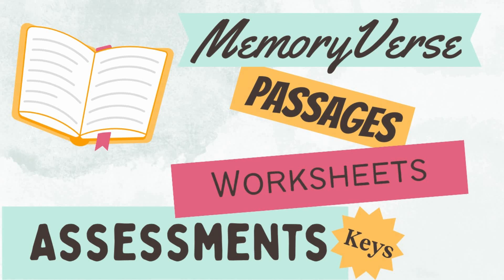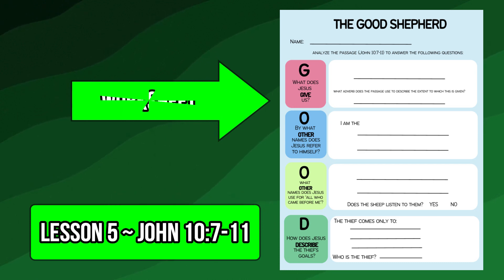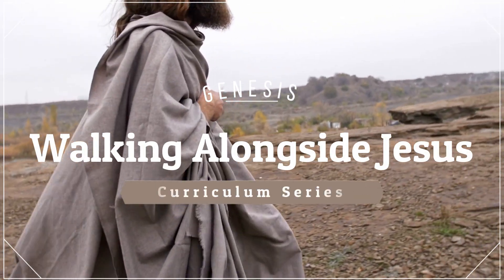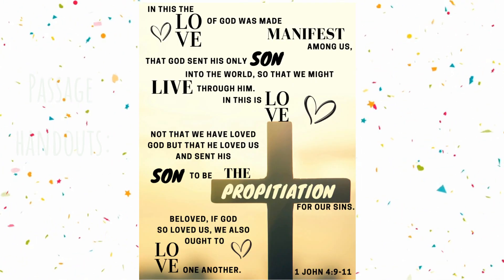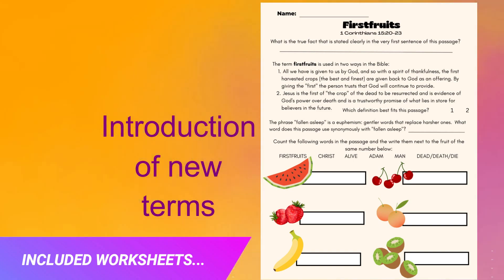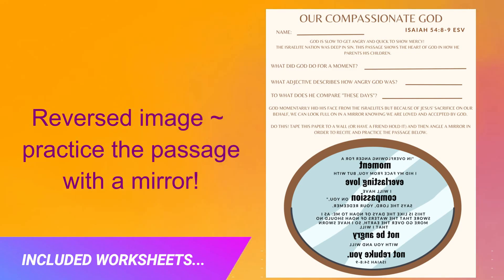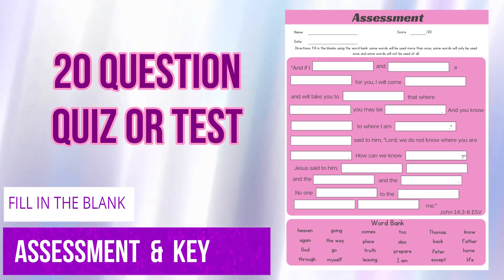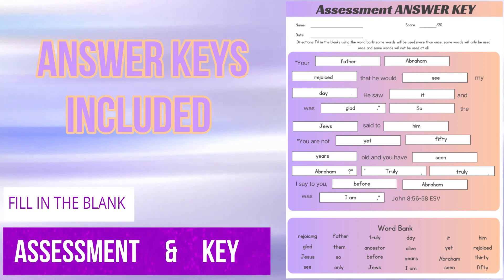MASSIVE Bible Memory Passage Curriculum | Worksheets, Assessments, Answer Keys, Teacher's Manual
This 110-page Bible memory passage curriculum includes colorful passage handouts, worksheets, fill in the blank assessments, answer keys and a teacher's manual.  Each passage is between 3-5 verses in length and in the ESV and was written specifically for students in grades 4-8 who are ready to take on larger portions of Scripture. Ordering information can be found in the comments.